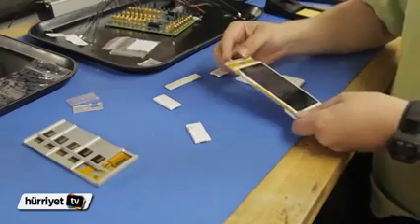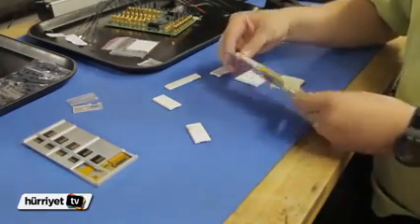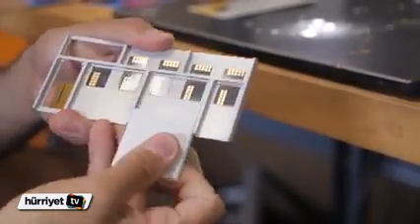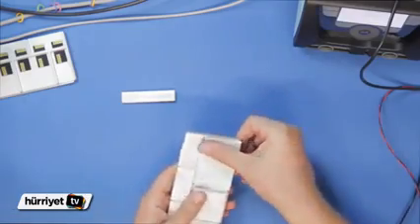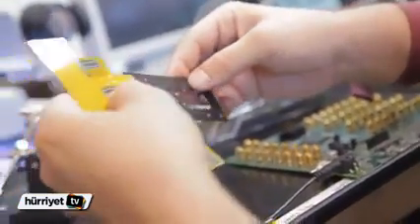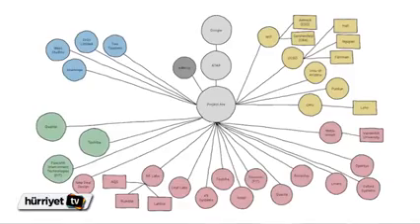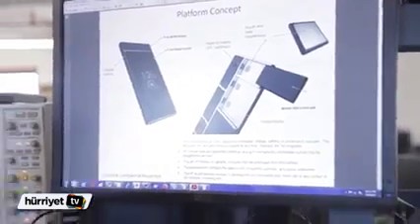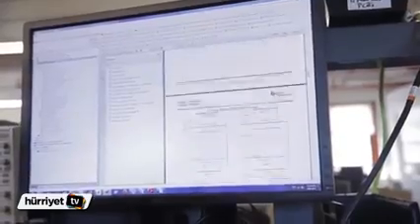İşte Google'ın parçalanan telefonu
Bir akıllı telefonun değiştirilebilir küçük parçalardan oluşturulmasını ve istenilen parçaların değiştirilerek telefonun güncellenmesini sağlayan Project Ara,şimdi de prototipi ile karşımıza çıktı Phonebloks tarafından yayınlanan videoda NK Labs adlı mühendislik firması tarafından hazırlanan ilk Ara prototipi,The Spiral 1,çalışır halde karşımıza çıkıyor Anroid 50 Lollipop ile satışa sunulacak olan Ara'ya ait ikinci prototip,The Spiral 2,14 Ocak 2015'de düzenlenecek olan geliştirici konferansı ile Amerika ve Avrupa,21 Ocak 2015'de düzenlenecek olan konferans ile ise Asya ve Pasifik ülkelerinde geliştiricilerin karşısına çıkacak